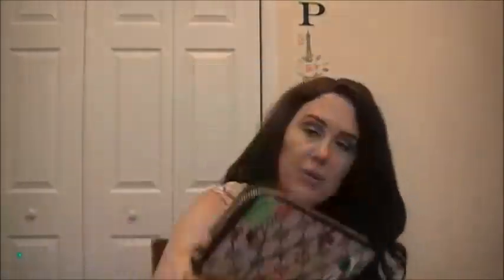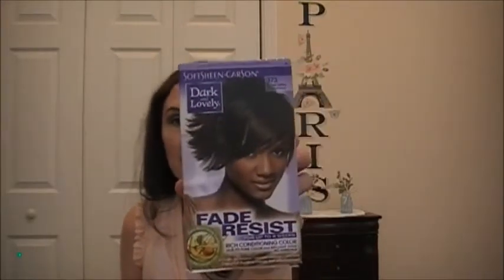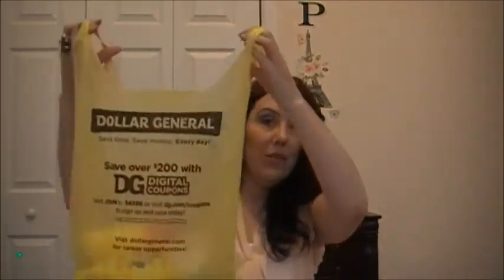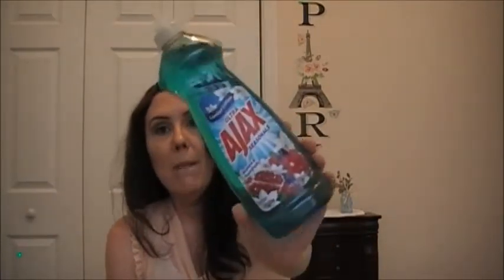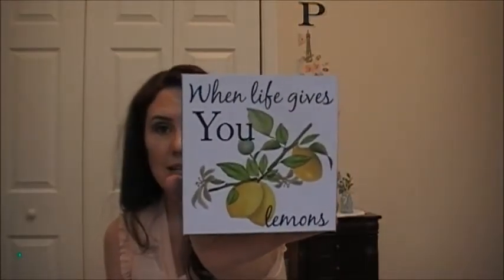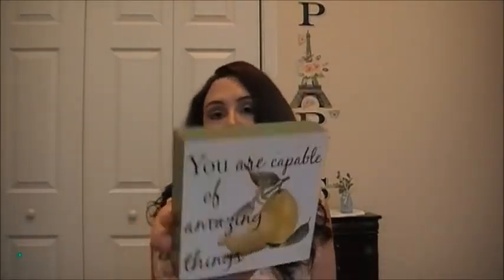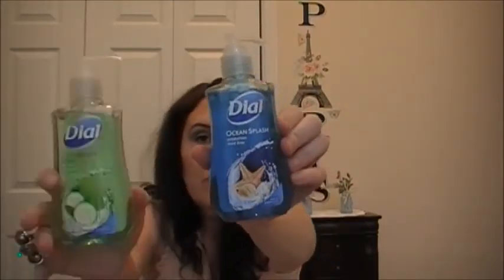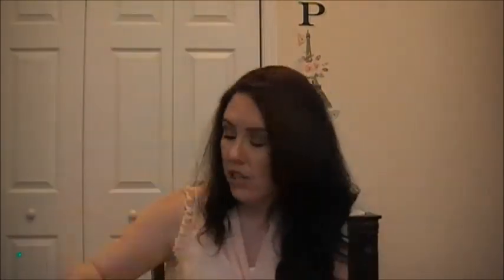Haul | Family Dollar, Dollar General, and Rose's | August 2019